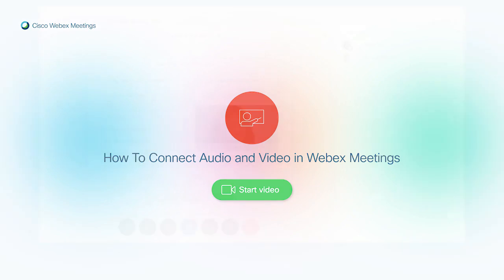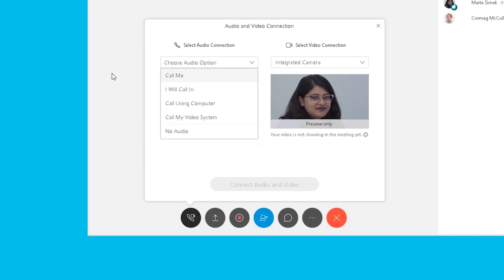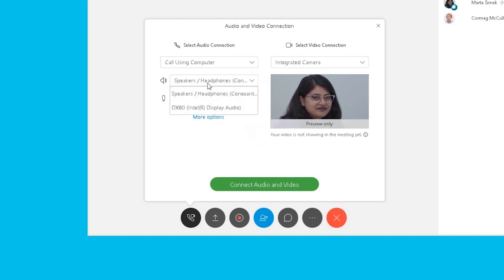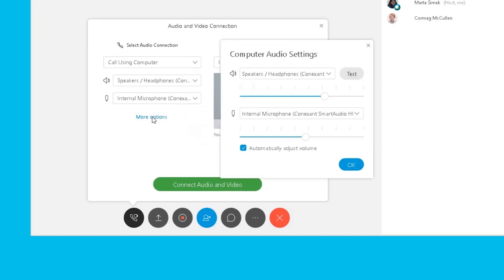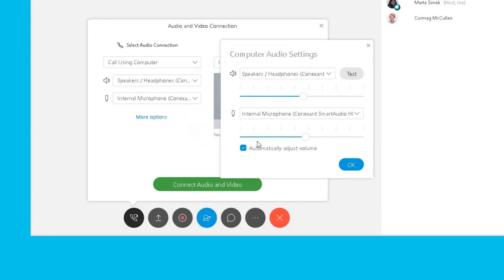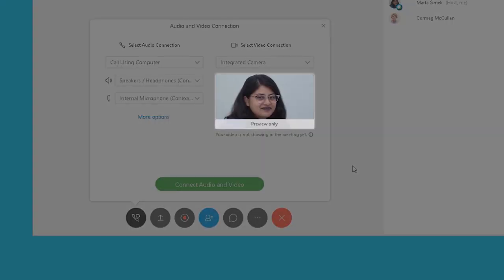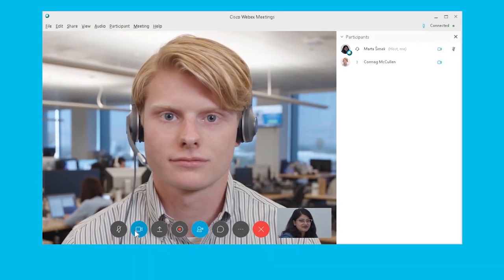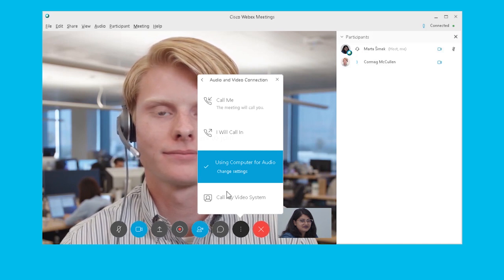How To Connect Audio and Video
For WBS39.7 and earlier versions of Cisco Webex Meetings. Be seen. Be heard. Learn how to easily connect your audio and video when you start or join a video conference meeting in Cisco Webex Meetings.